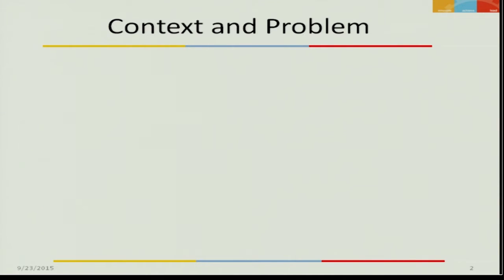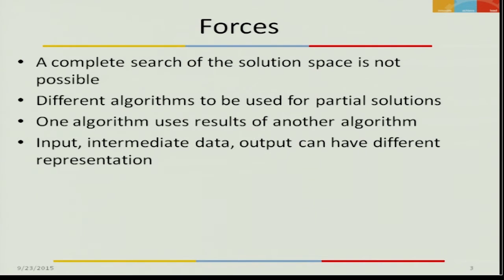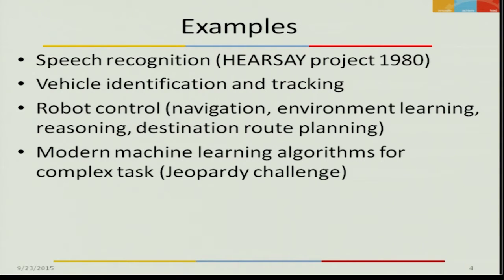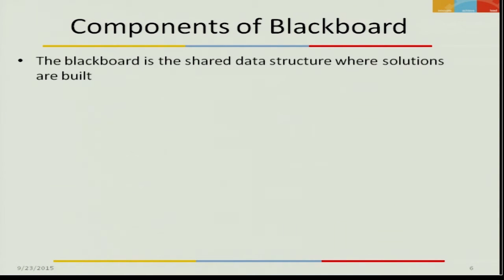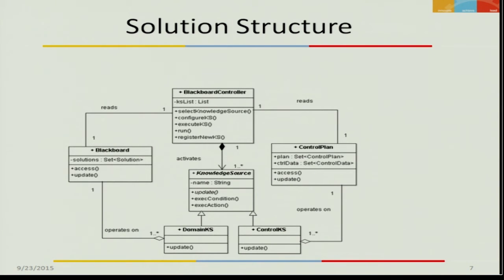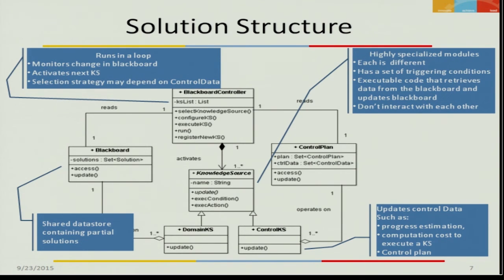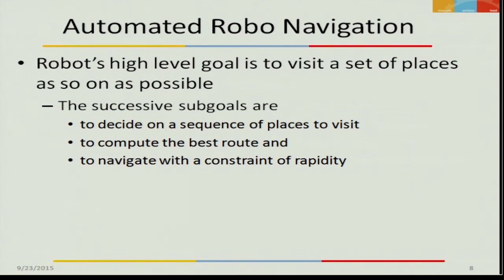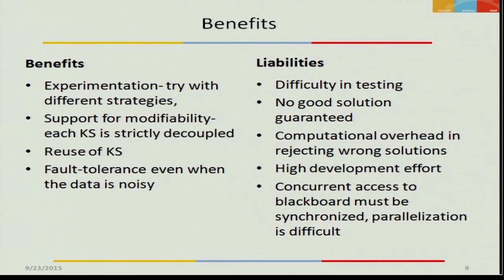SA_RL_10.2